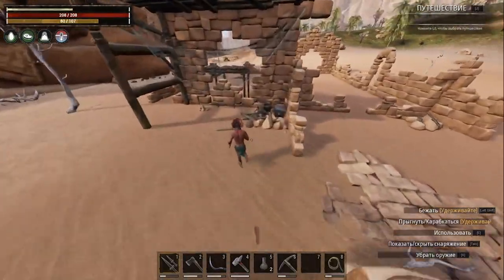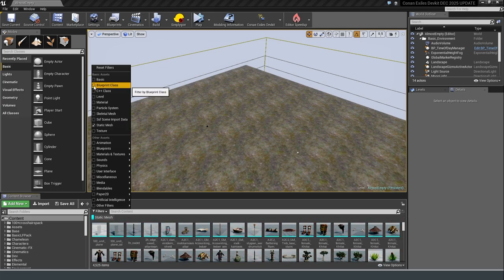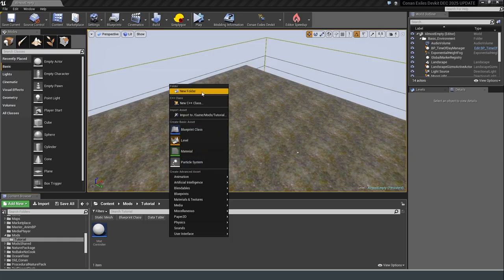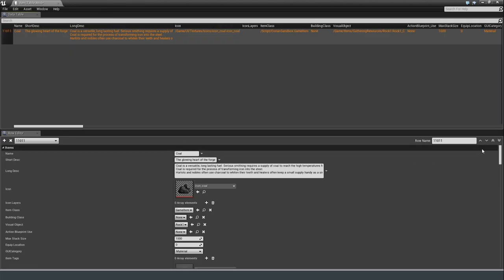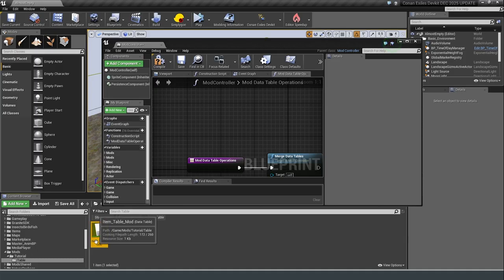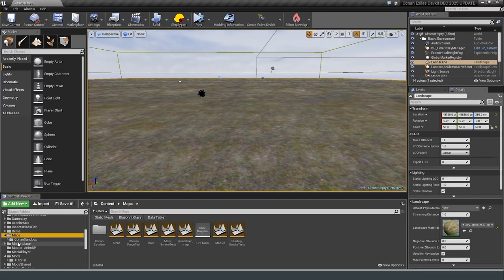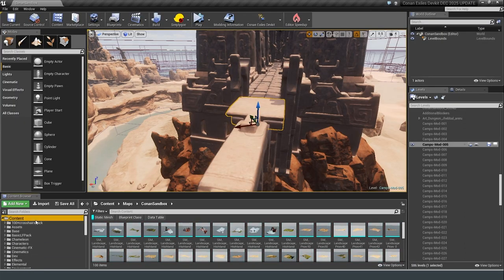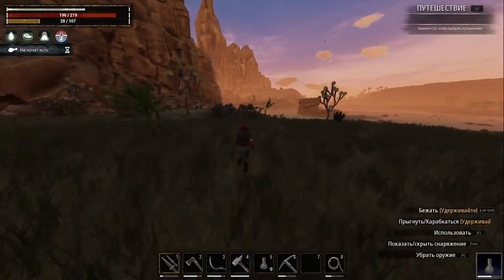Tutorials Moding Conan Exiles DevKit Vol1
Starter kit for the mod:
Mod Controler
Creating a new item
Expansion of the standard map of the Exiled Lands
Adding a mod to the Steam Workshop